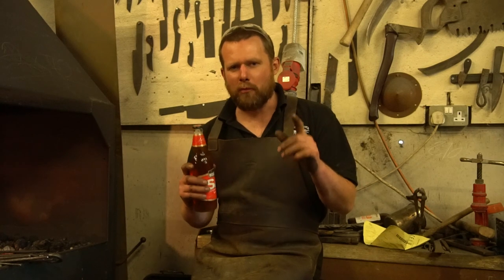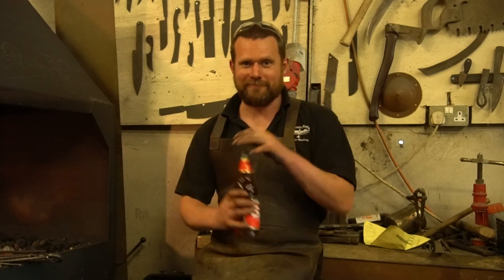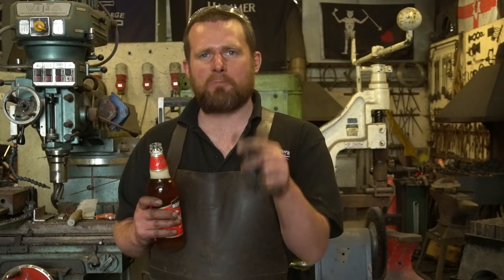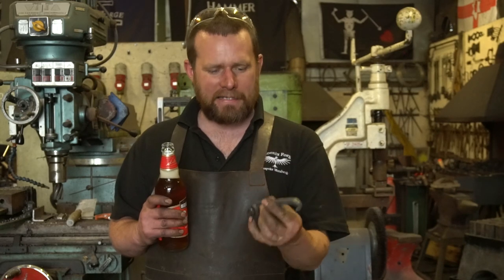Making a Ram's Head Bottle Opener - No.45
This week's bottle opener is for a welsh beer, so what could be more welsh then a sheep? Or in this case a ram!

Materials; Mild Steel

Finish; Beeswax

We also want to say a huge thank you to our current Patrons:
Graham
Scott
Tony
George
and our VIPs
John
David